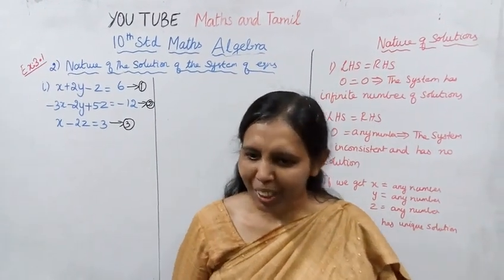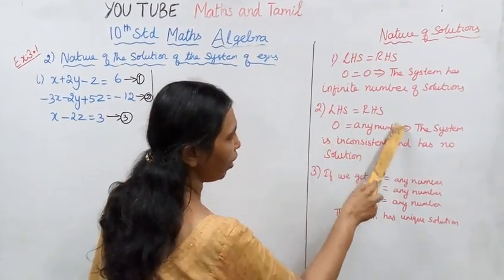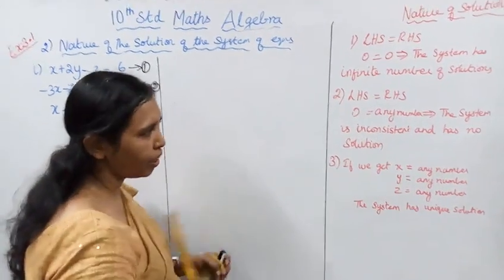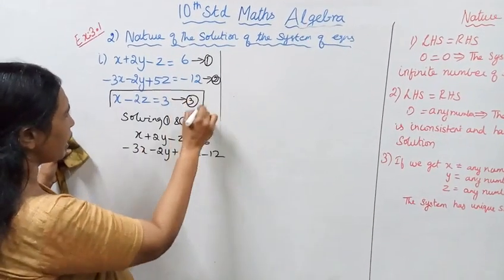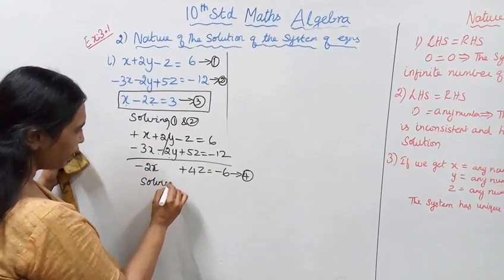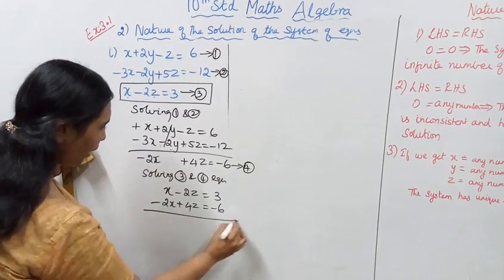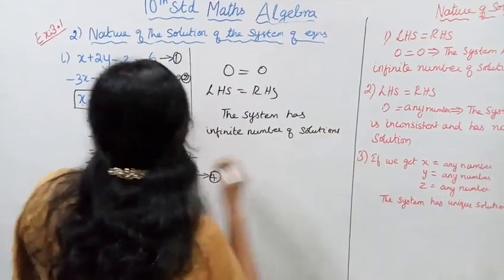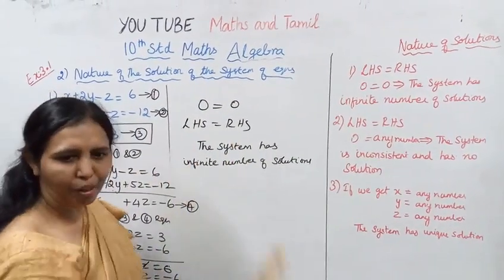T.N. 10th Std Maths Exercise:3.1 sum 2(i) | algebra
Dear Students,
This video tells about that Ex:3.1-2(i)
Discuss the nature of solutions of the system of equations
tn10thmathsex3.1-2(i)#.